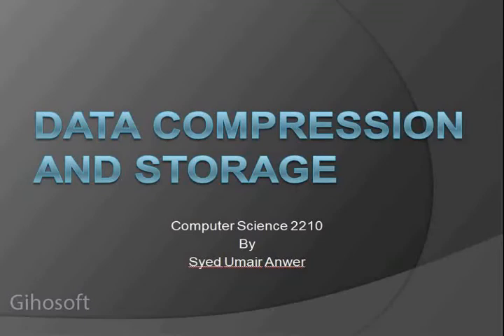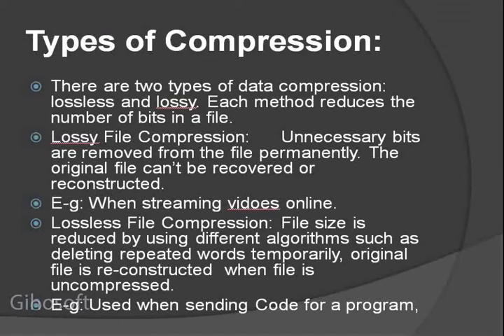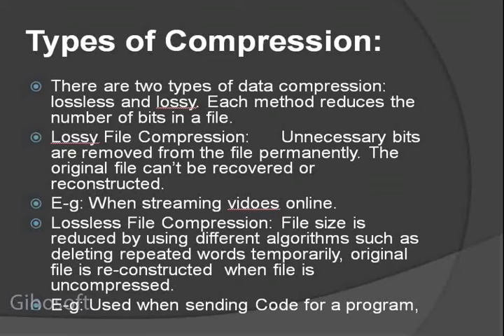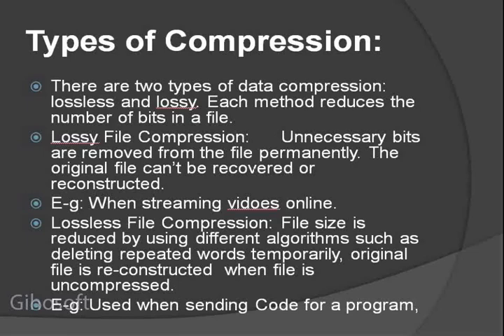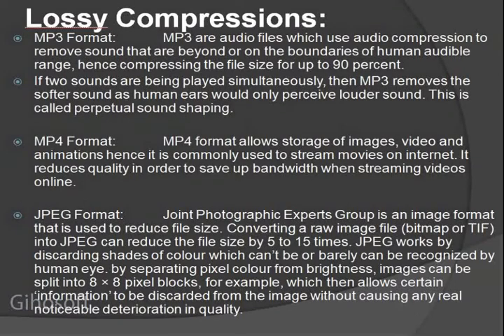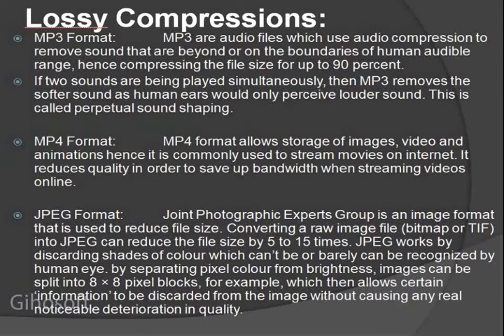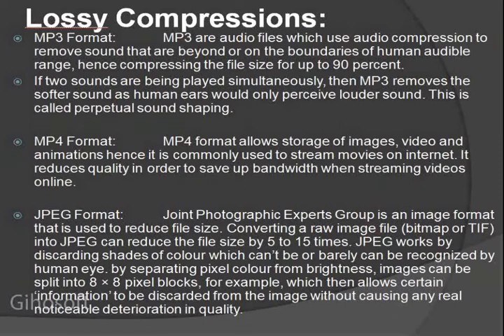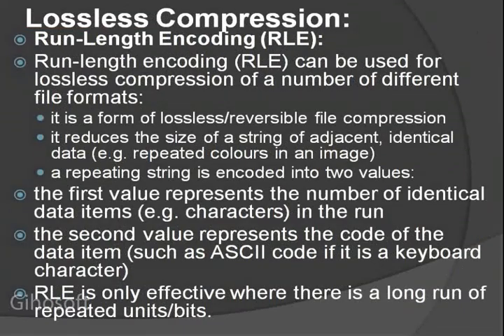1.3.2-Data Compression - Computer Science 2210 Lecture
This lecture comprises of section 1.3.2 of the New Syllabus for Cambridge O Level Computer Science 2210.